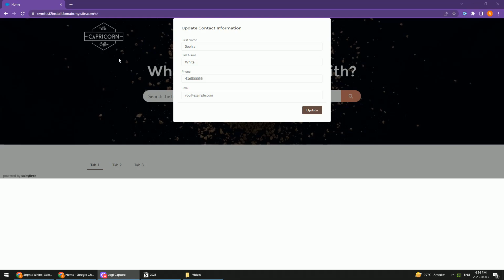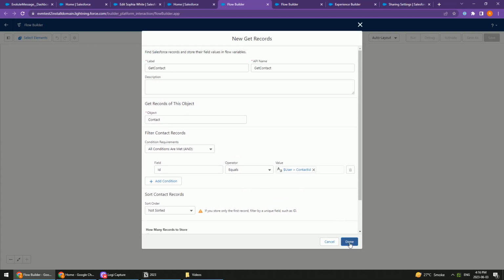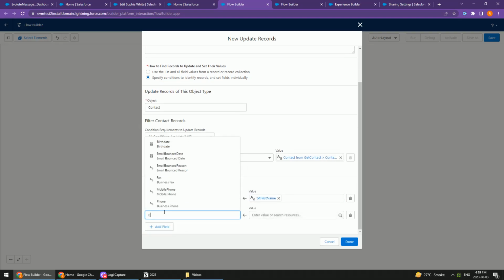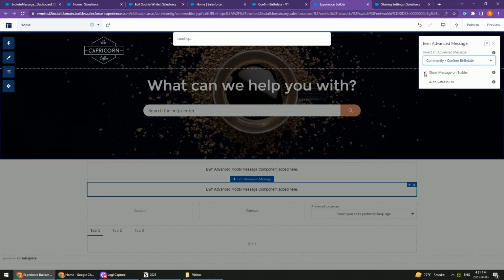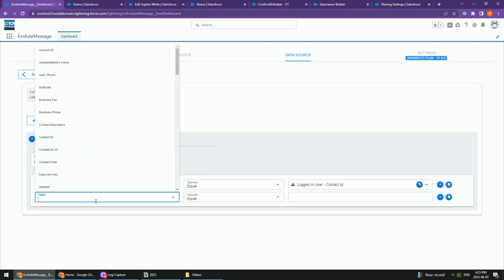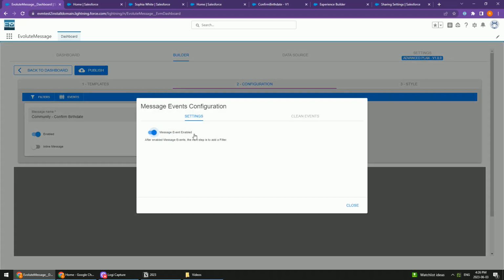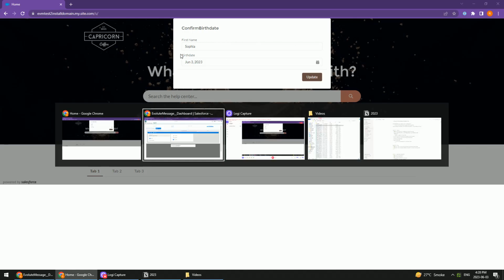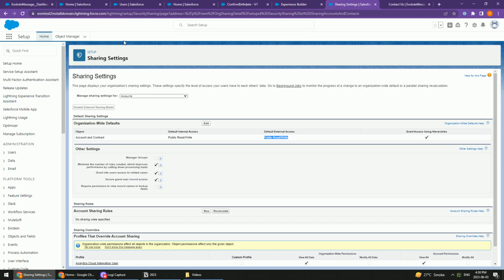Salesforce Flow as a Popup into Digital Experience Cloud/Community Sites - EvoluteMessage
Showing how to display a Salesforce Flow as a Popup into a Digital Experience Cloud/Community Sites.
This tutorial shows how to filter the Advanced EvoluteMessage to show or hide the Flow based on Data Source Filter.